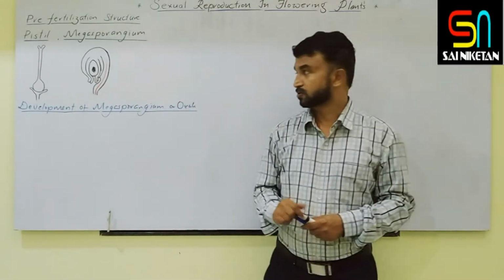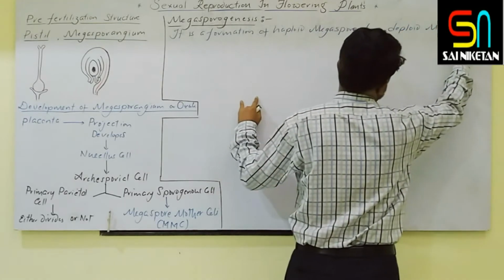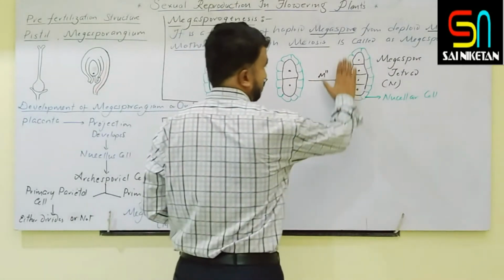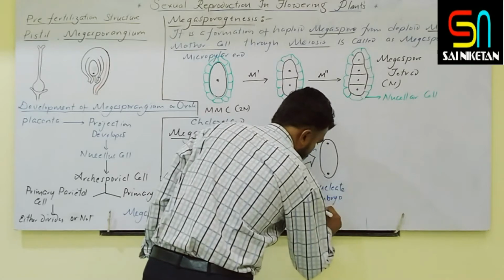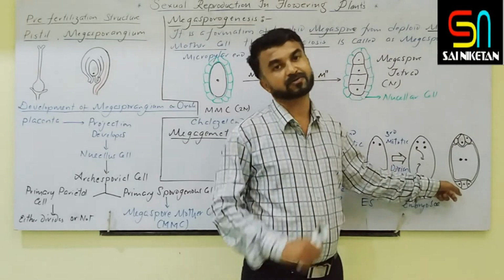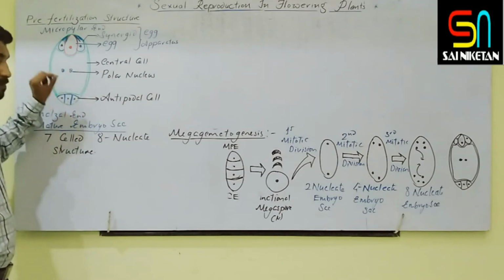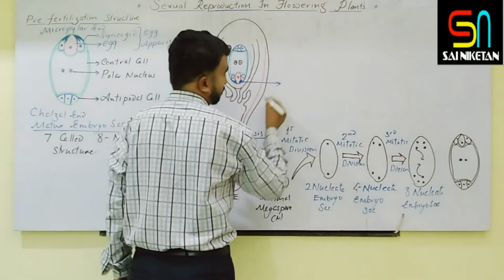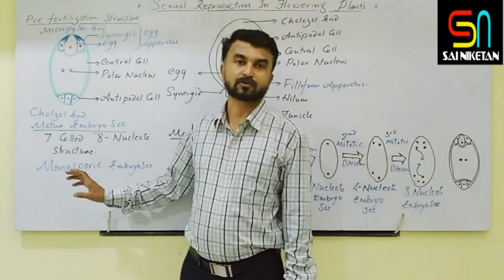D4|PU-II SEXUAL REPRODUCTION IN FLOWERING PLANTS (THEORY) BY SANDEEP SIR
PU-II SEXUAL REPRODUCTION IN FLOWERING PLANTS (THEORY) BY SANDEEP SIR